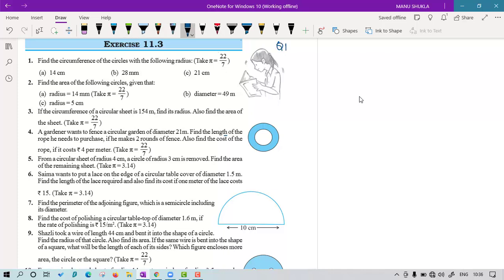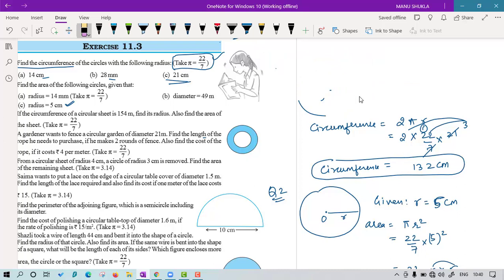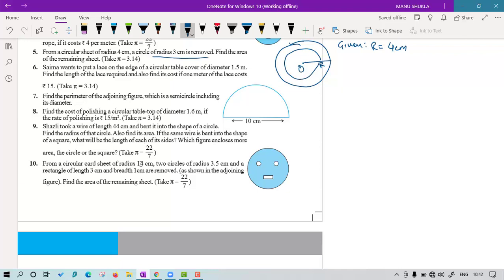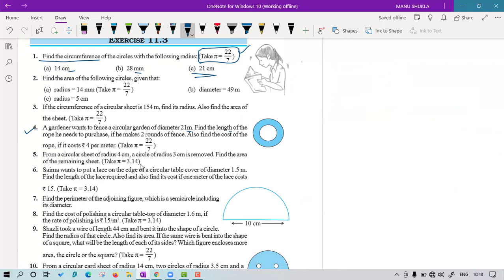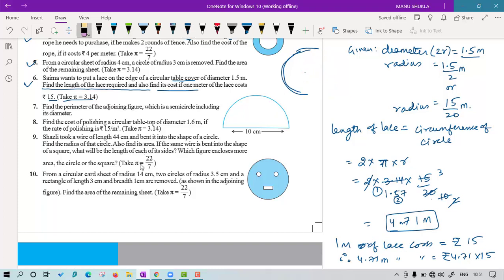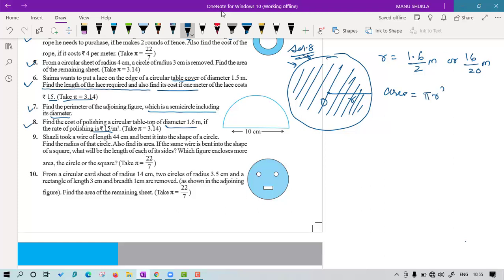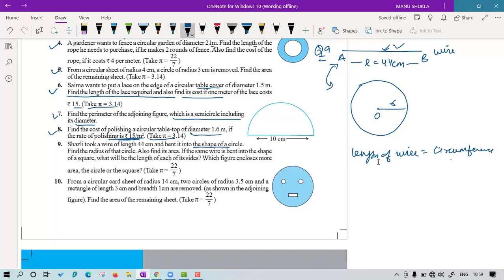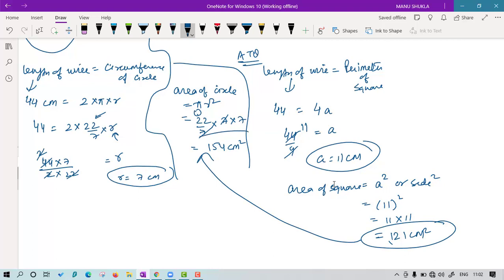Class 7 Exercise 11.3 Solutions part 1